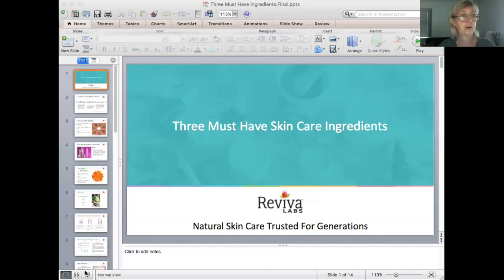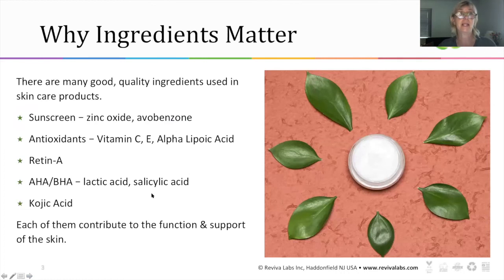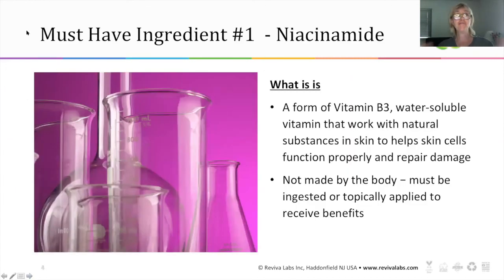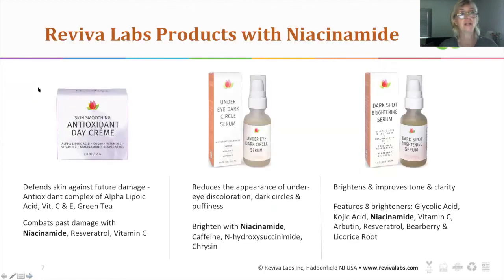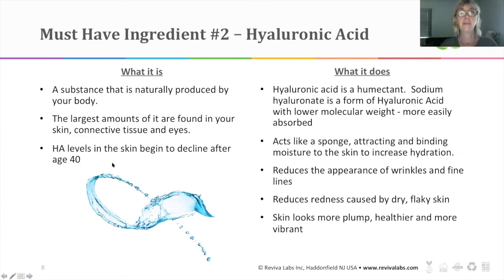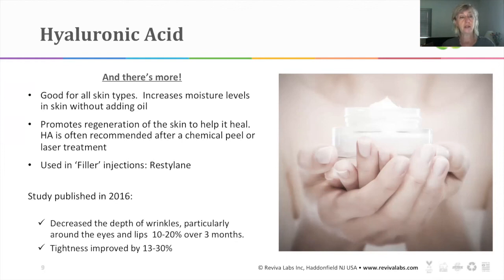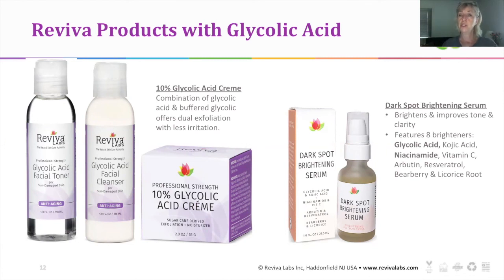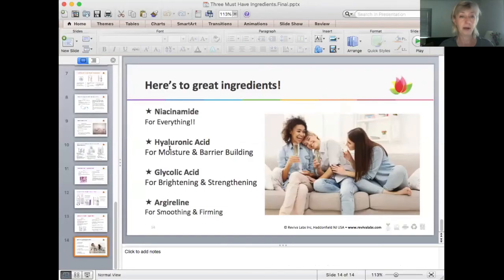Three must have skin care ingredients - Reviva Labs Webinar Oct 21, 2020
Previous Recorded: Join Reviva Labs’ Webinar to learn the three skin care ingredients you must have in your daily routine.

• Three must have ingredients

From brightening and firming to restoring and anti-aging – and everything in between – Reviva has it covered. It’s smart skin care combining nature and science.